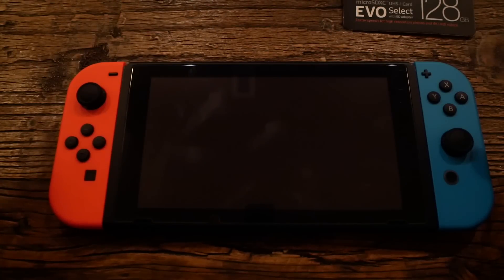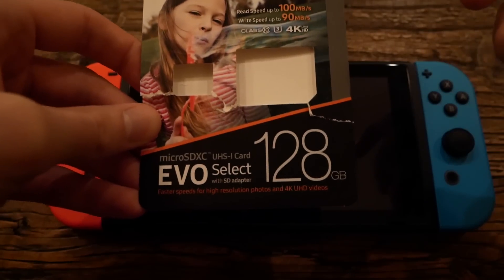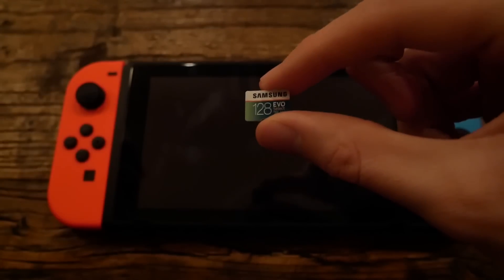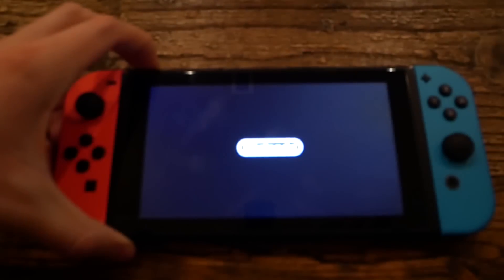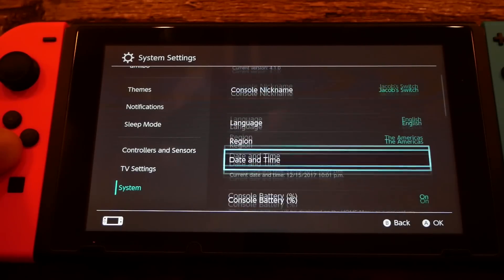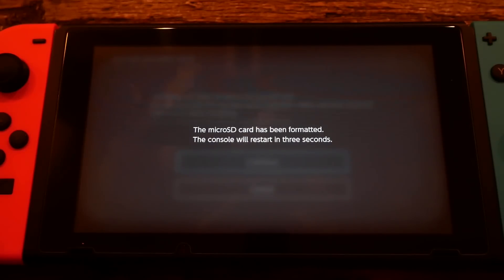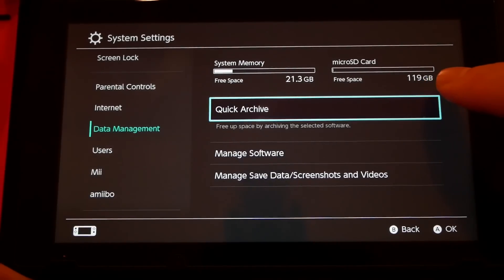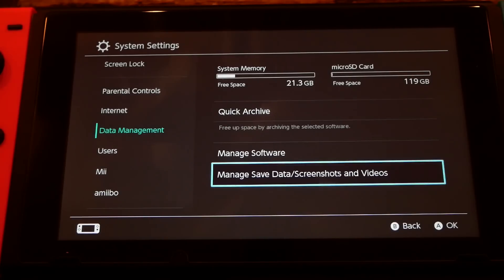How to Use a Micro SD Card on The Nintendo Switch!! (Simple Tutorial)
Want to know how to install a Micro SD card into your Nintendo Switch so that you'll have extra storage? This video will show you how! It's just a few easy steps. I will leave some links below to some the best Micro SD cards to buy for this purpose.

All Micro SD Cards
SanDisk 128GB
Samsung 128GB

My Equipment:

DJI Phantom 3 Advanced